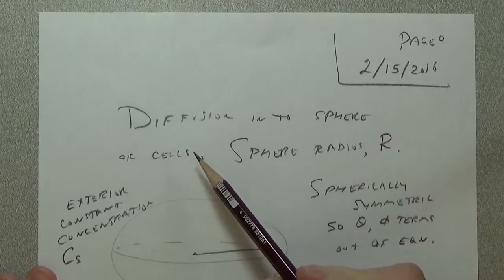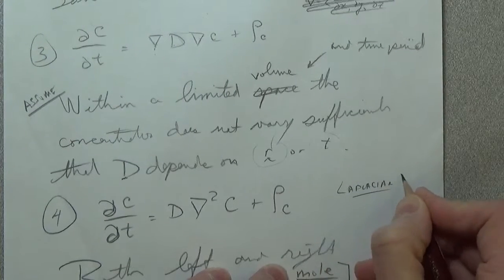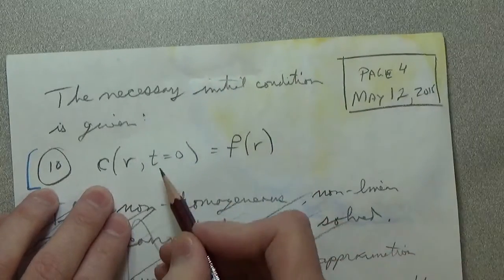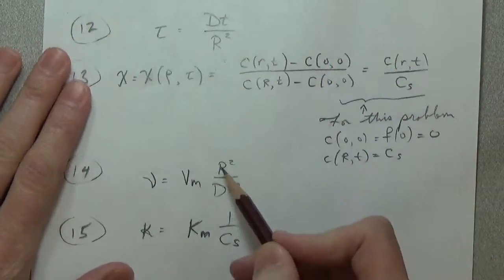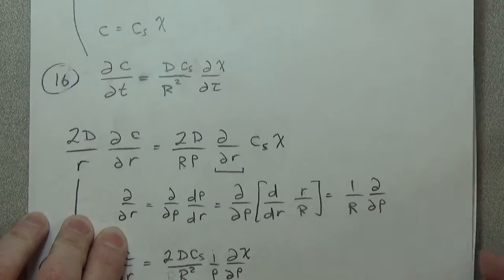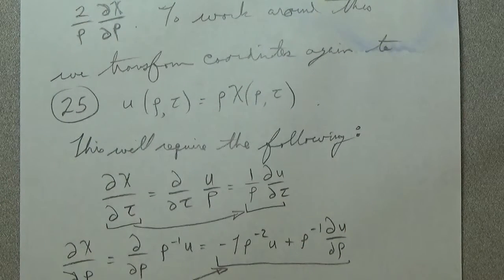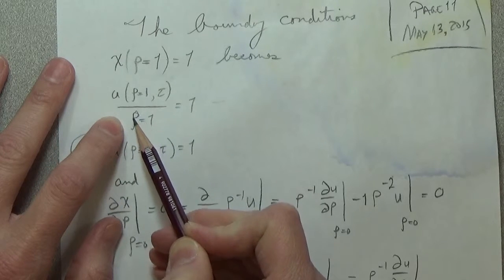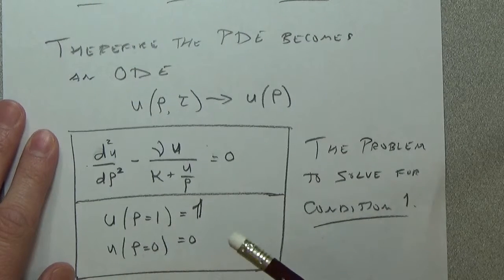Derivation Diffusion Problem1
Setting up diffusion problem 1